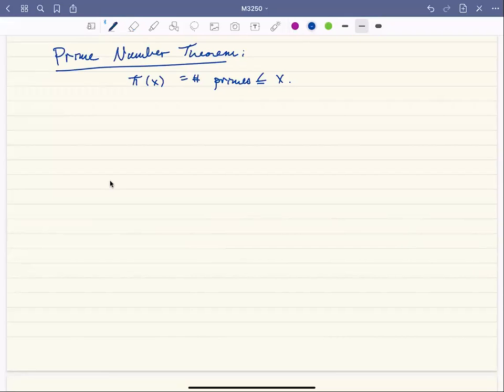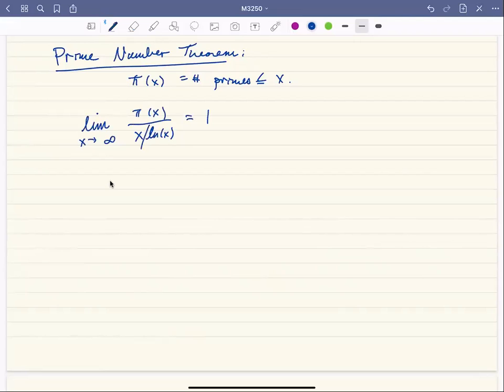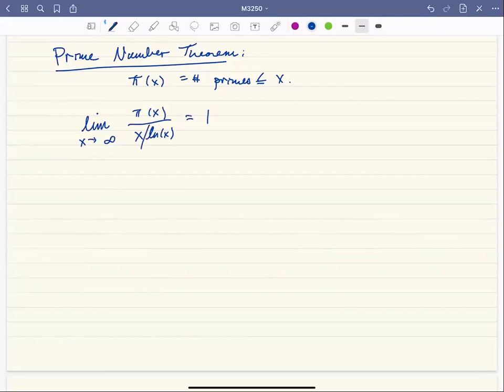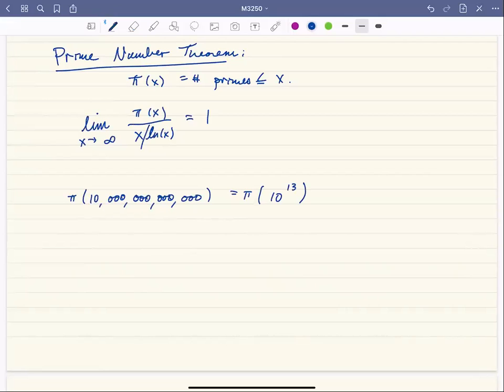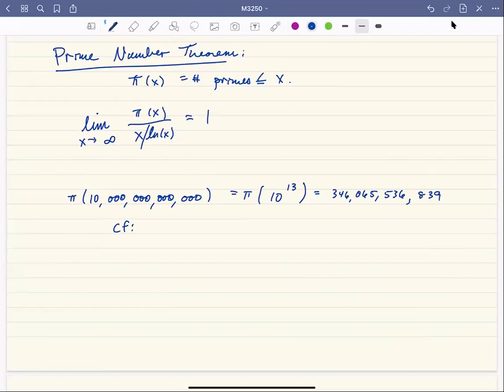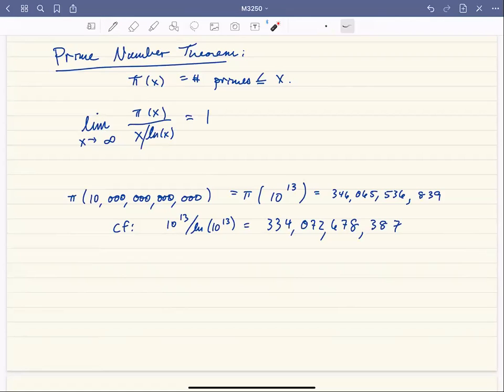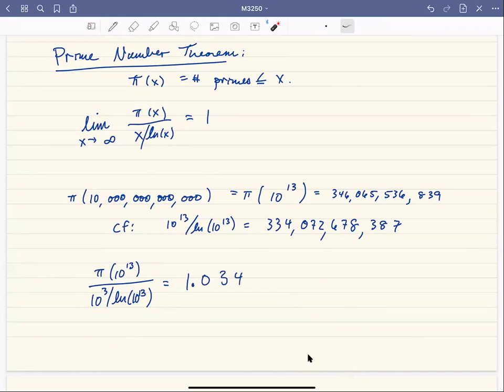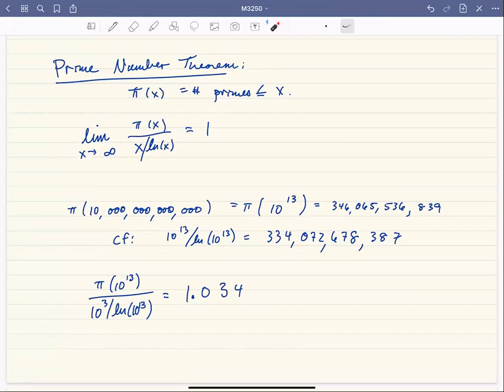Prime Number Theorem